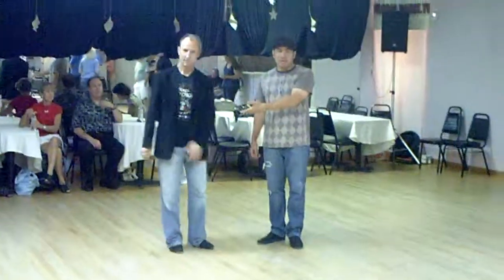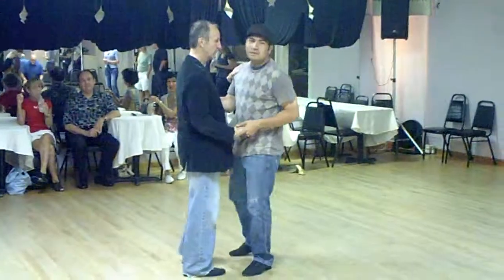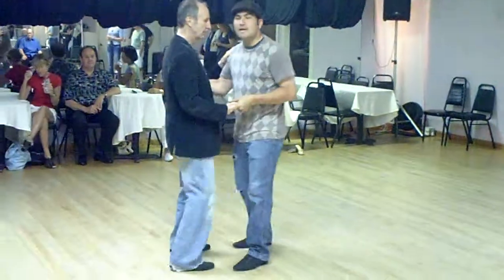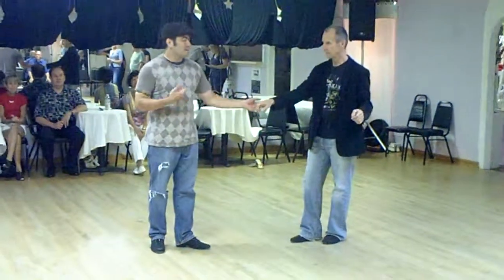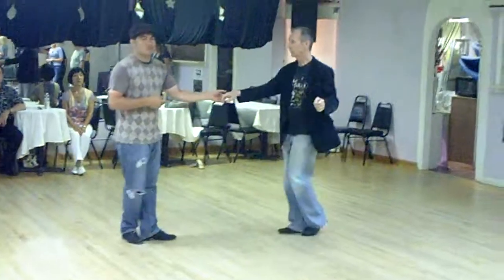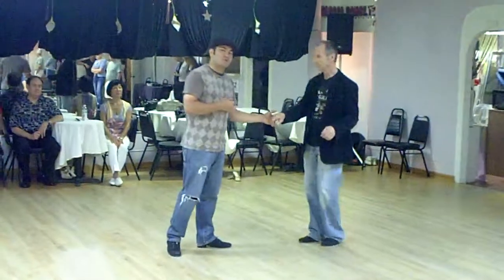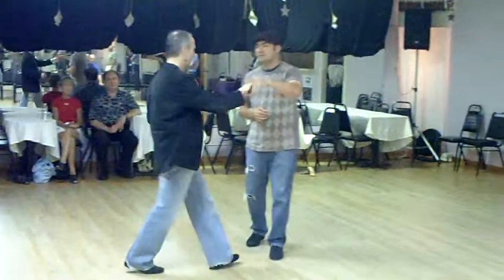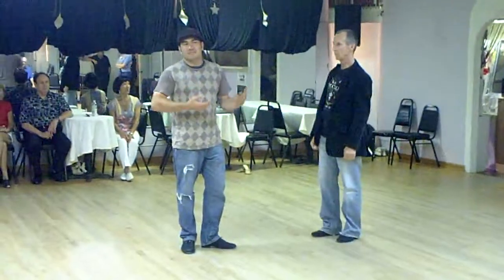Starter Step & Left Side Pass by Sheven Kekoolani